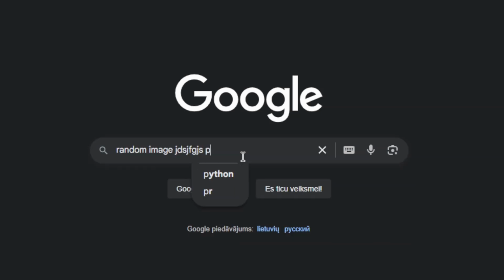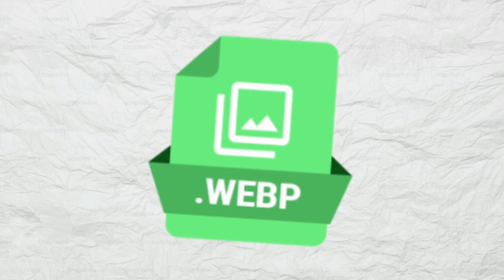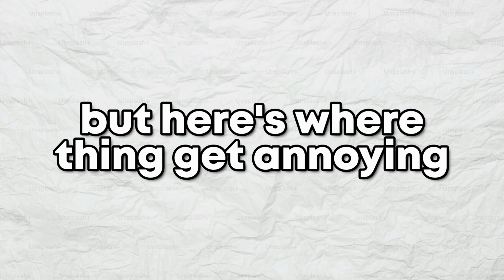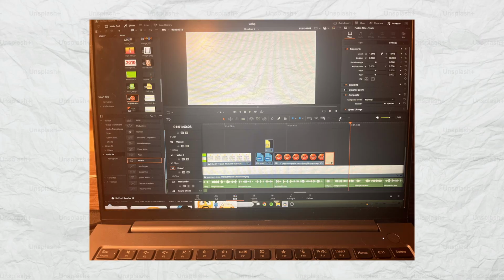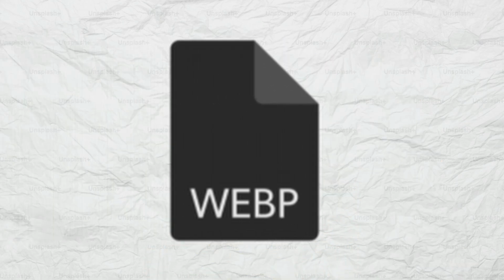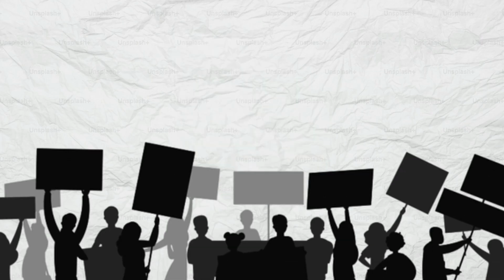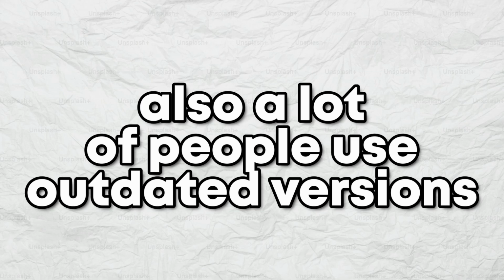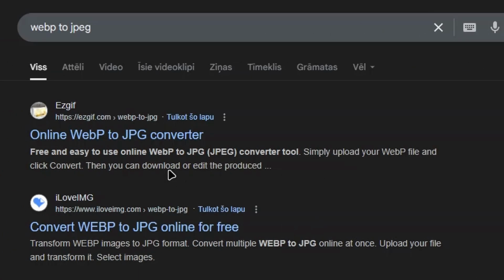What Are WEBP Files?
Do WEBP files annoy you?

I just was wondering what are actually WEBP files myself and just decide to make a video about it incase anyone else was wondering this.